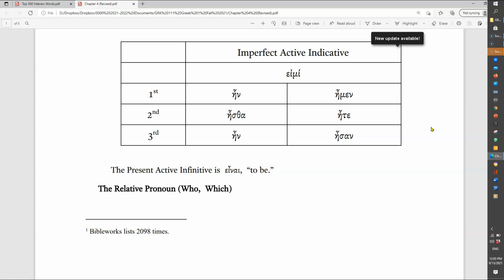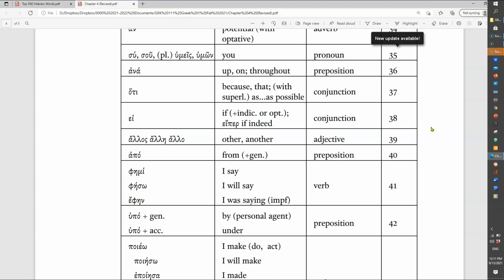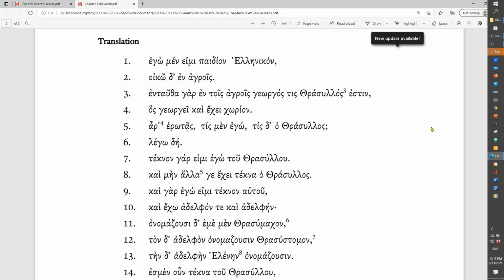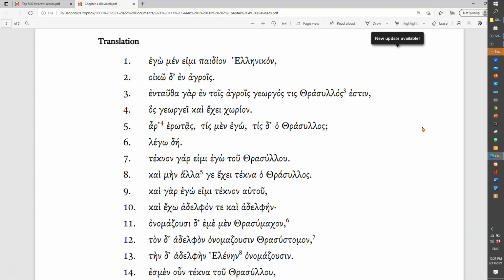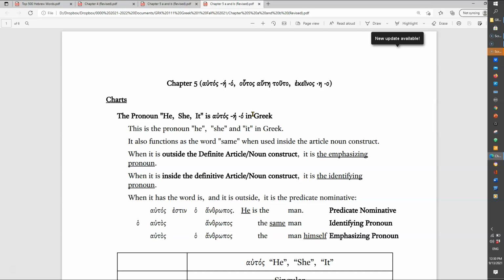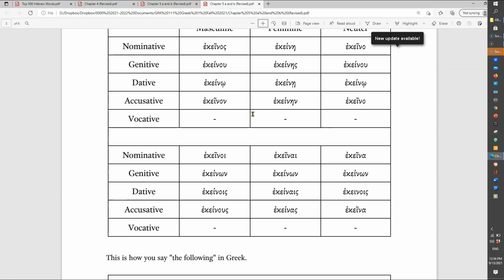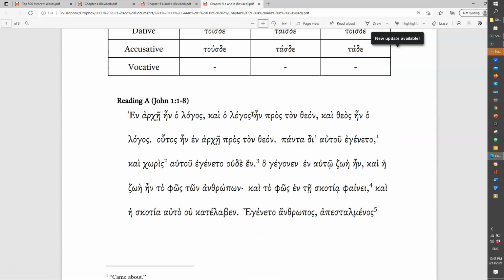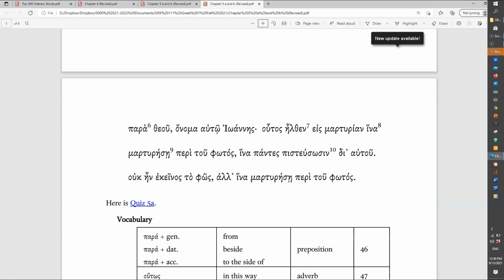GRK 111 Quiz 4b Review